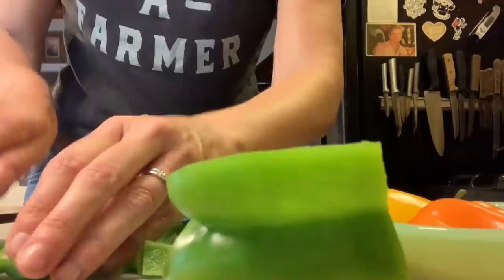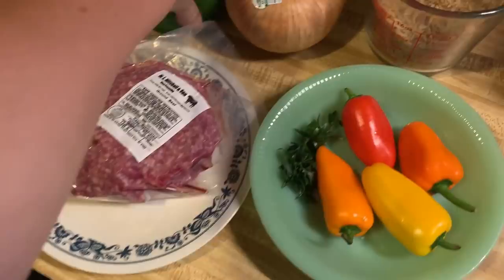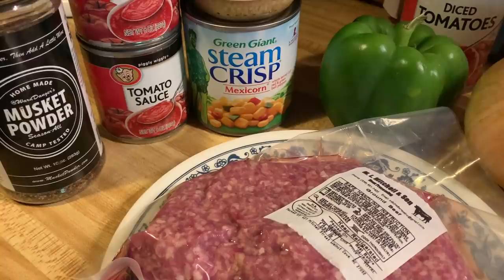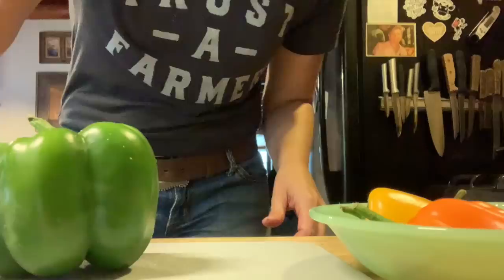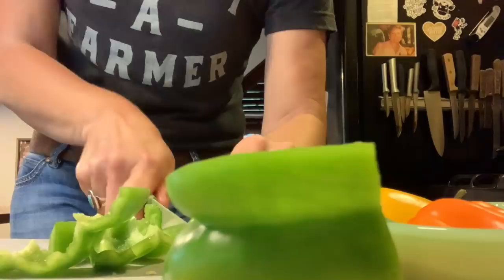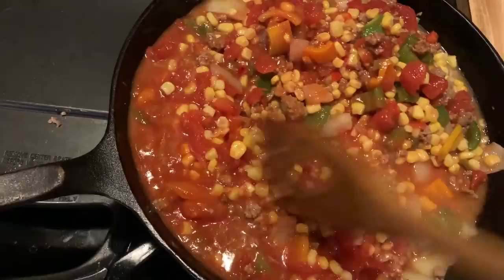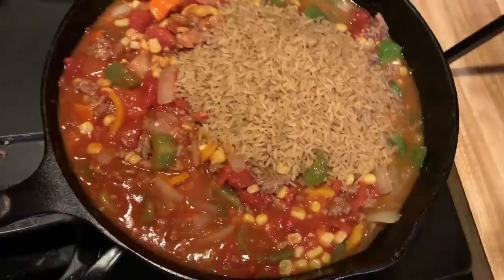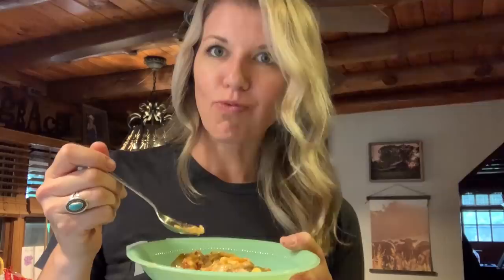Getting Stuffed with Unstuffed Pepper Beef Skillet!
Why stuff peppers when you can unstuff them? Good question! And it’s one I’m going to answer and show you how I do it. Less mess + less steps = "more good"! Follow along with my video to try yourself and get cooking!